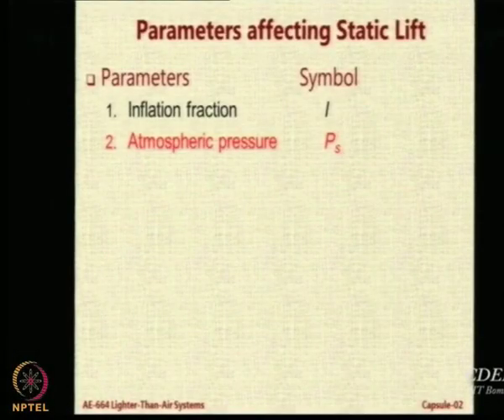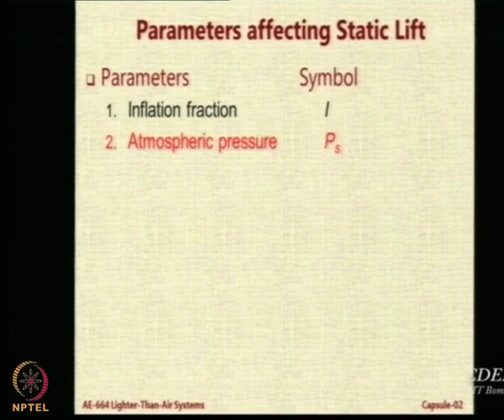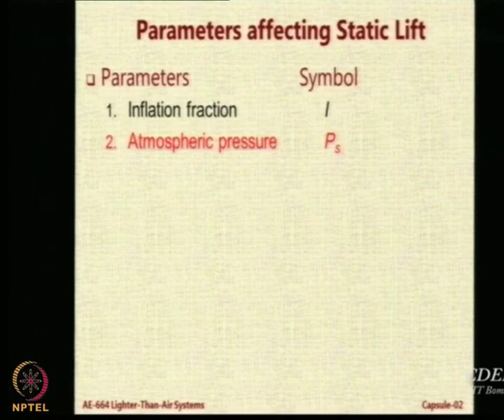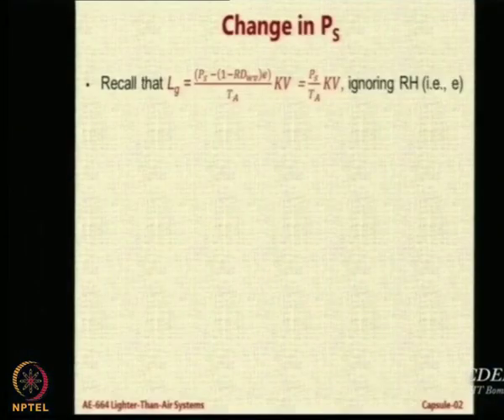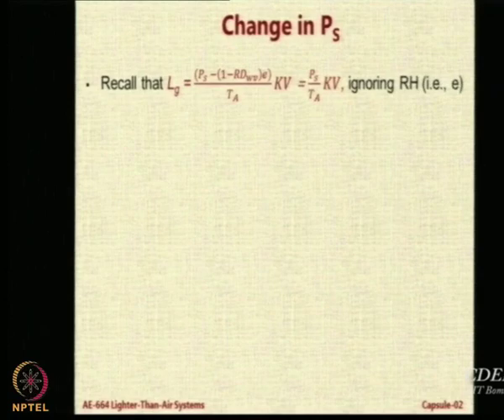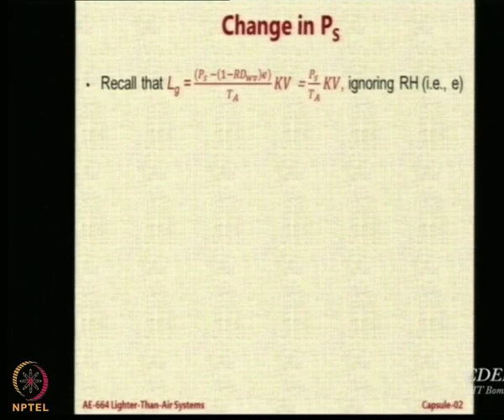Lecture 37:Effect of change in Atmospheric Pressure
Change in Atmospheric Pressure